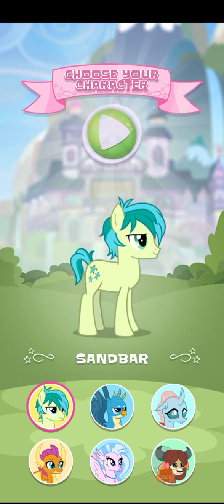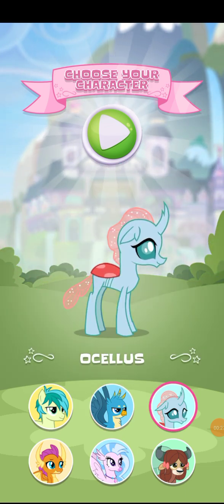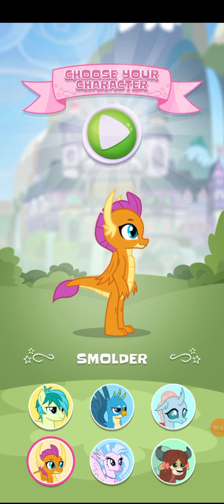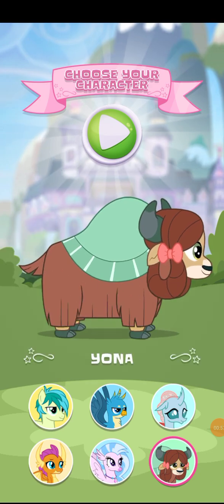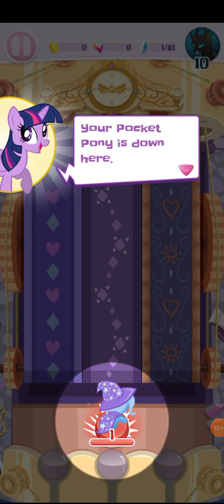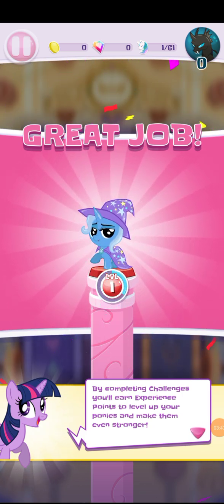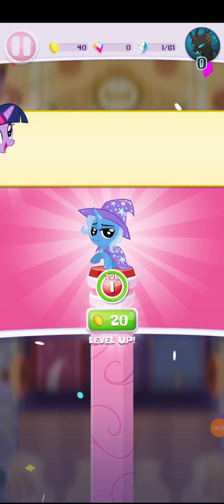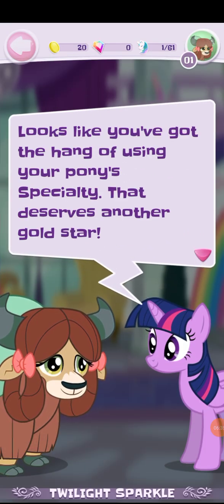My Little Pony: Pocket Ponies | How to Play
My Little Pony Pocket Ponies - Games for kids.